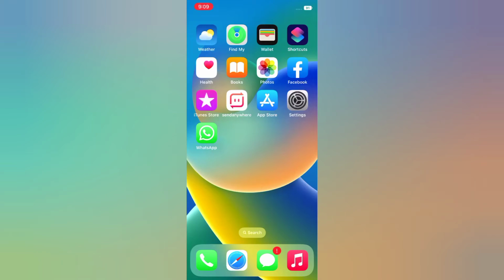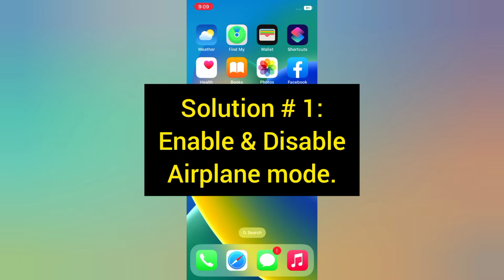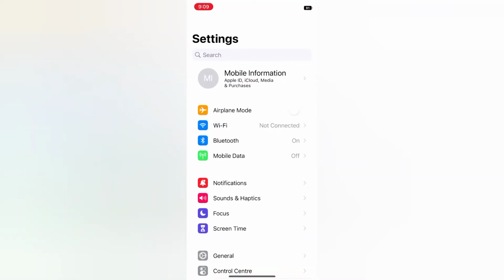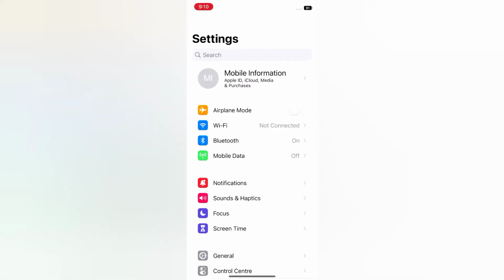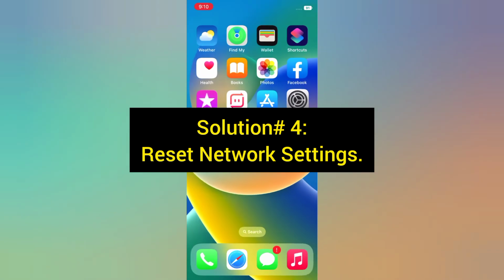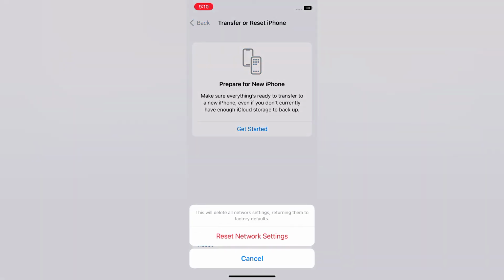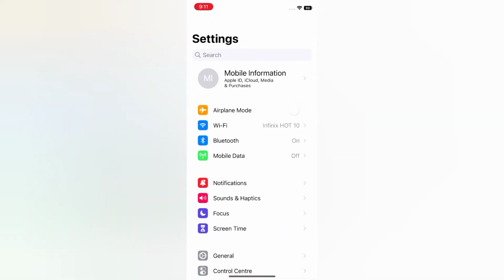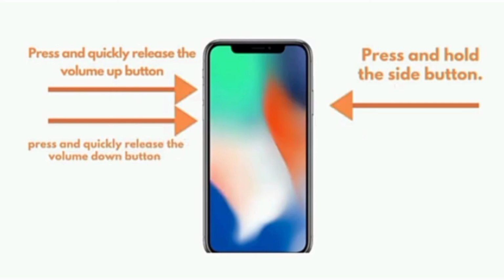iPhone Storage Stuck on Calculating Category Sizes in (iOS 16.1.2)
Hellow guys wellcome Back to my channel in this video i will show you how to fix iPhone Storage Stuck on Calculating Category Sizes in iOS 16.1.2